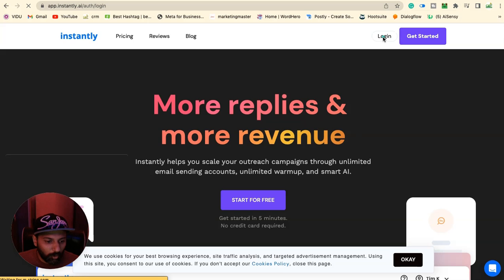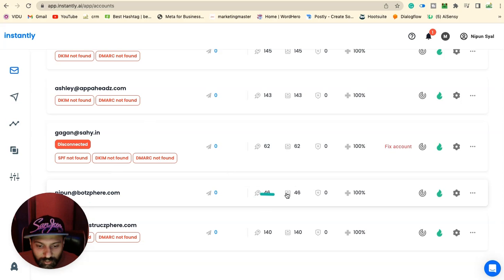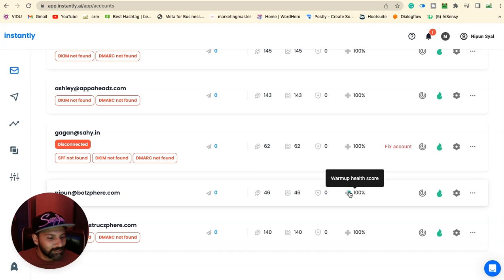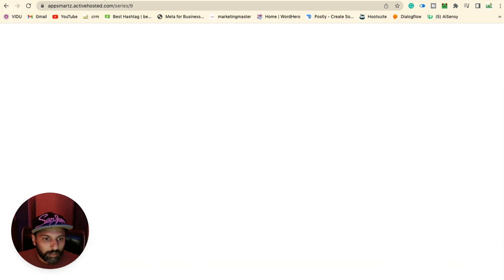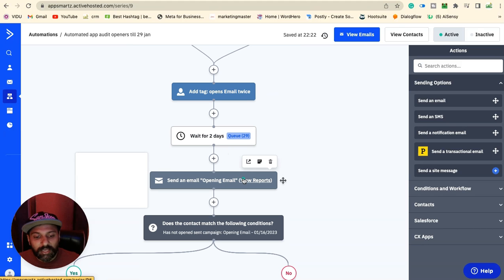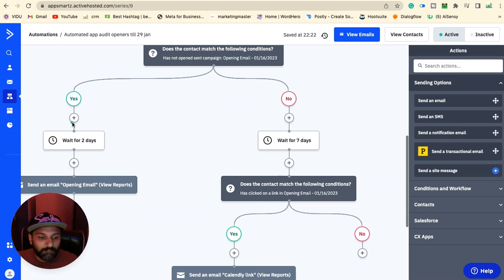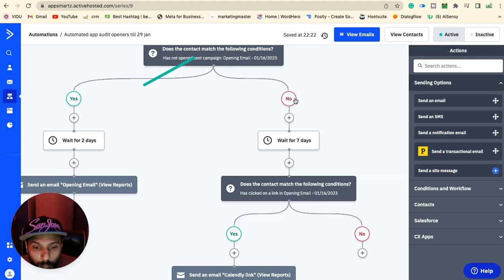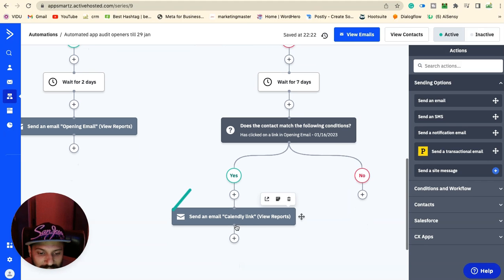Email marketing Funnel with Active Campaign and Send in Blue